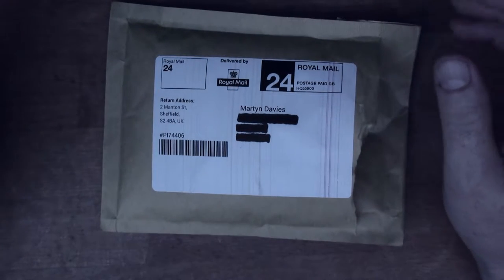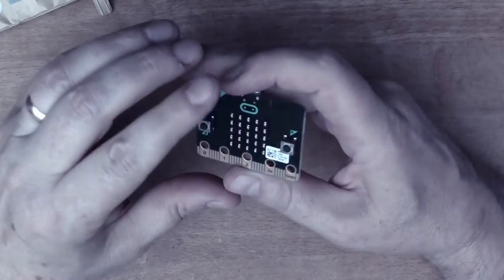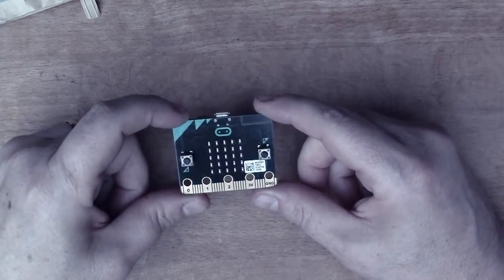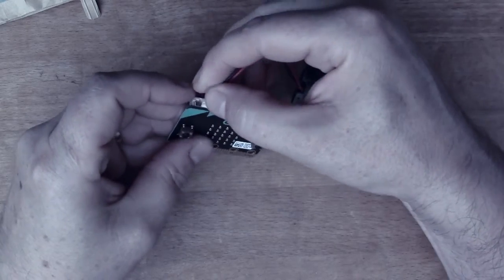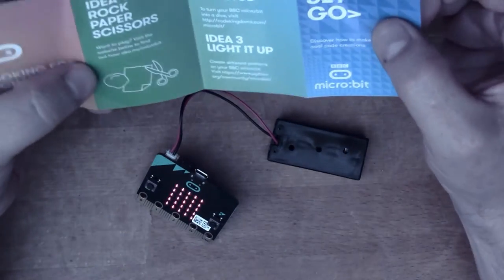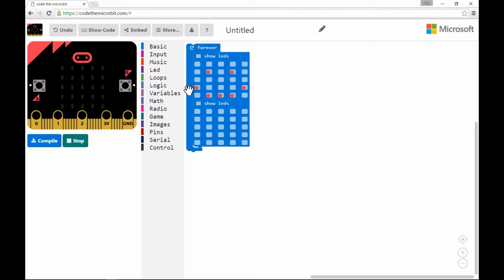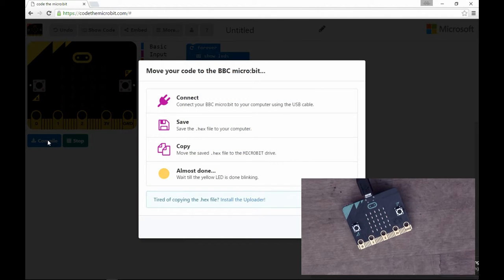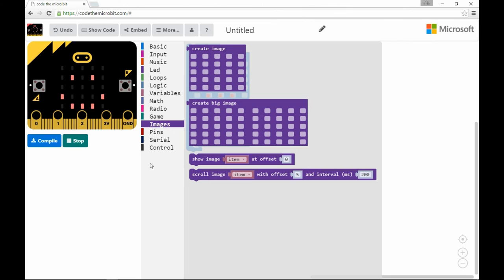BBC micro:bit - shipping at last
Martyn ordered a micro:bit from Pimoroni and it just arrived. He unpacks it and fires up a web-based development tool that's based on Javascript.

aka.ms/microbit leads to the Microsoft development tools

has all the options for micro:bit alone, or in a kit.   Twitter @pimoroni

The IET is a professional body for hardware and software engineers.  See their micro:bit resources for schools